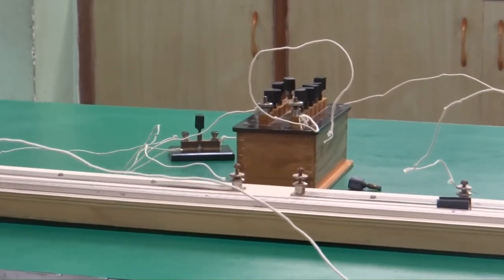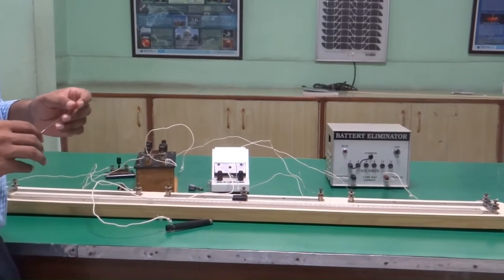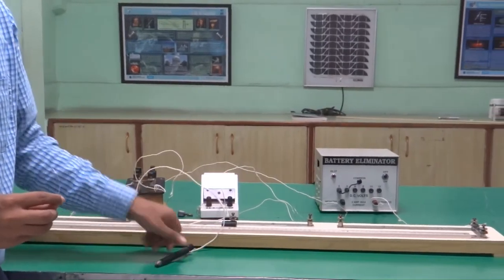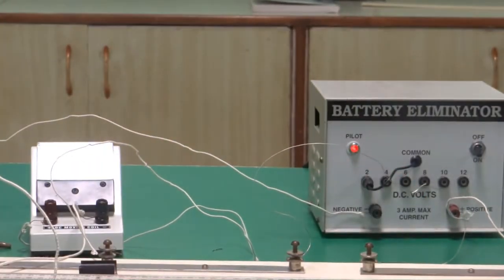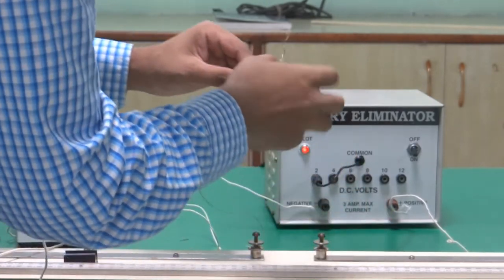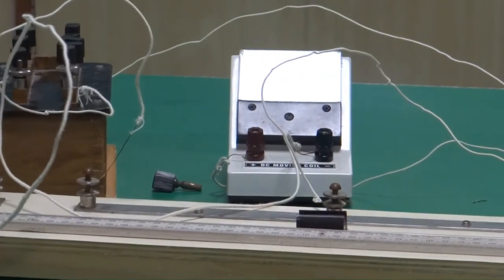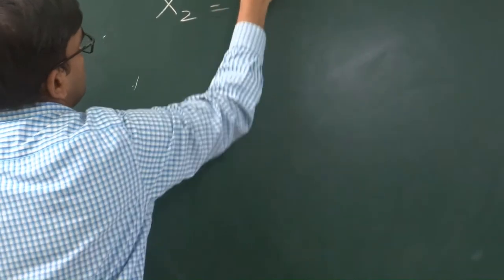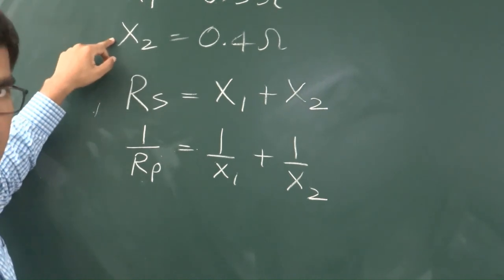4. Verification of Series and Parallel Combination of Resistors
Brief: This video gives a detailed overview of the concept of Verify the laws of series and parallel combinations of resistors using a meter bridge experiment. The working of meter bridge apparatus is based on the wheat stone bridge, A meter bridge consists of a 1-meter long wire.

Online examination is a platform where school-going children and those who are aspirants to qualify for the competitive examination can have a real-time practice session.

In this playlist you will learn about the following experiments:
1. To determine the resistance of a wire using Ohm's law.
2. To determine unknown resistance of the material of wire using meter bridge experiment.
3. To determine the specific resistance of the material of wire using the meter bridge experiment.
4. To determine the internal resistance of a cell using a potentiometer.
5. To compare the emf of two cells using a potentiometer.
6. To draw V-I characteristics of P-N junction in forward biasing.